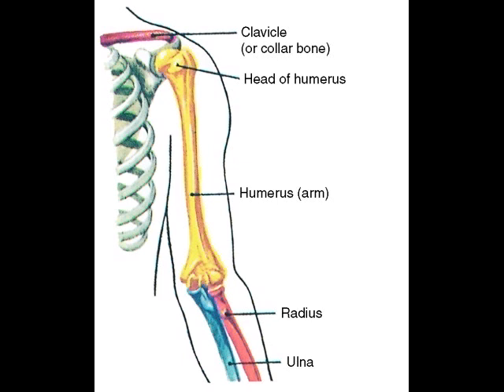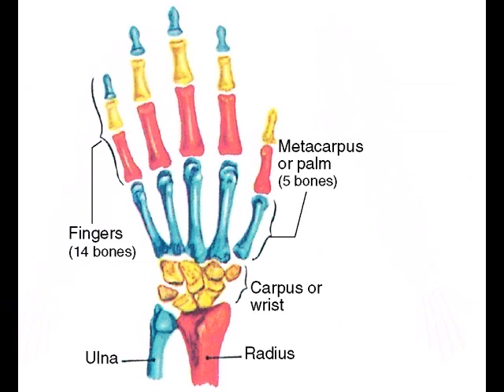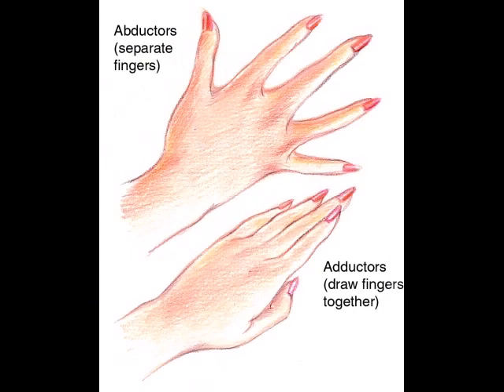Anatomy of the Arm and Hand